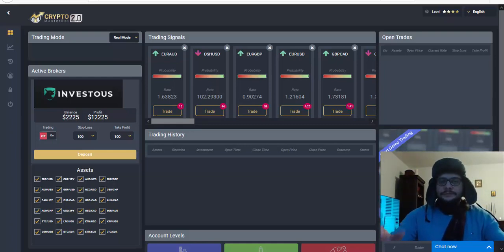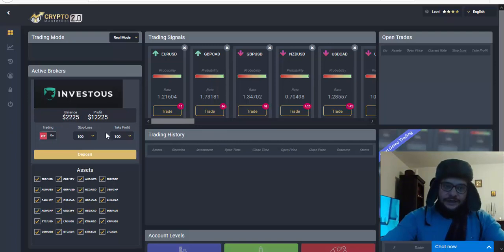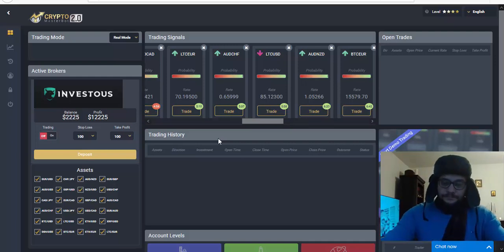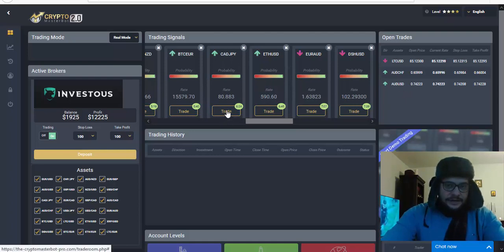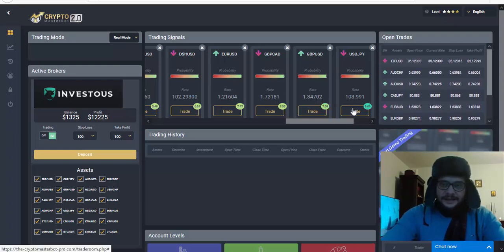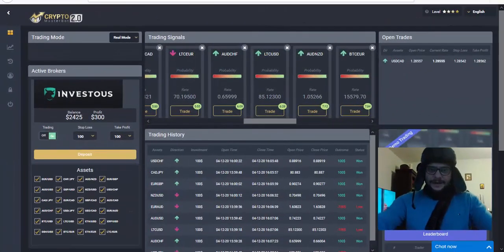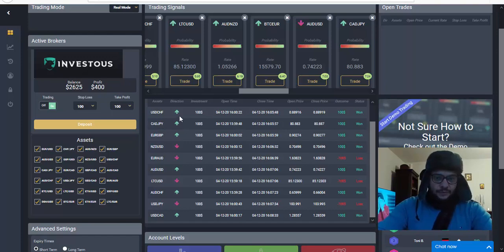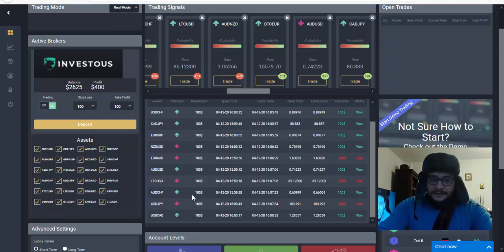Crypto Master Bot 2 Update. Is This Trading Software Still Profitable?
In this video, you will see a live trading session using Crypto Master Bot 2.0 trading software.

Not sure which broker? For a tailored recommendation, check out the broker finder tool